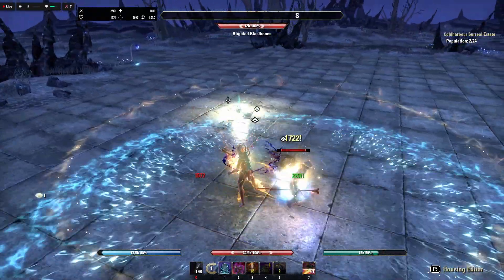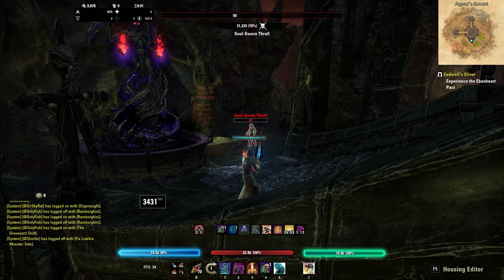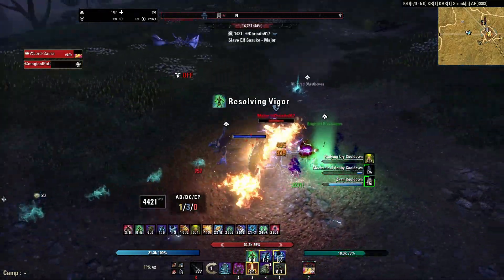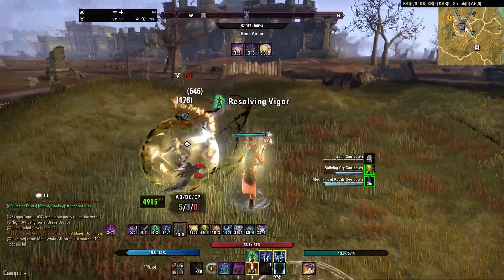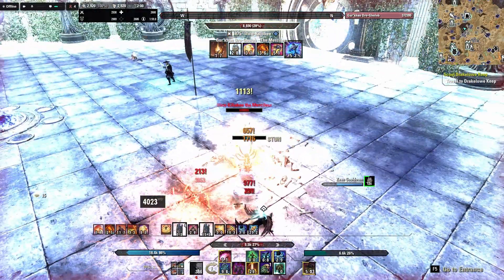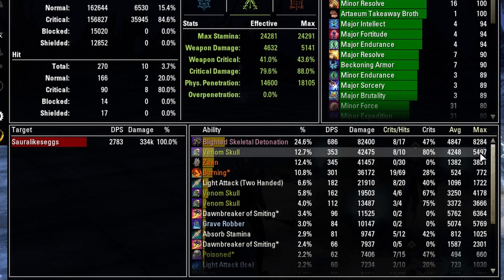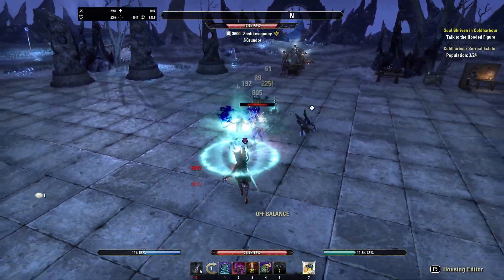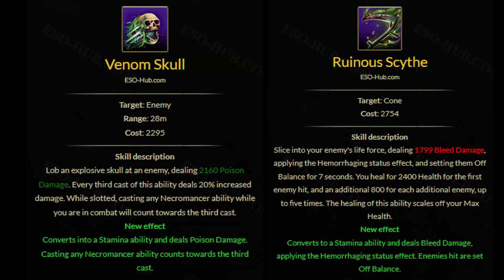Stamina Necromancer - Viable Class Spammable in PVP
0:00 Intro - Gameplay
1:23 Range Demonstration
2:57 Death Knell Passive
4:00 CMX numbers

I have been playing with venom skull for few weeks now and I am really enjoying the skill. Currently running a build with %50 crit chance and %78 crit damage. And this skill chunks when it actually crits! Not a bad spammable at all.

Thank you for checking the video out. If you decide to give this skill a try, let me know how it works out for you

Cheers!

Music info:
Artist: Signal Hill
Song: The Dead Vineyard